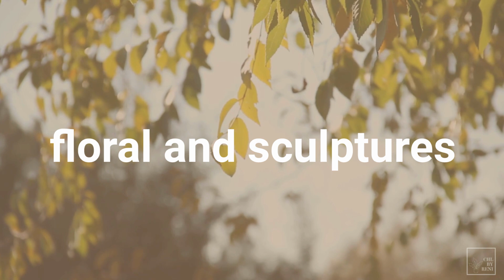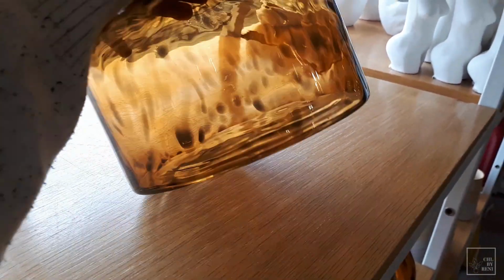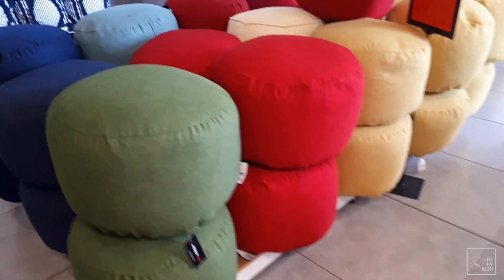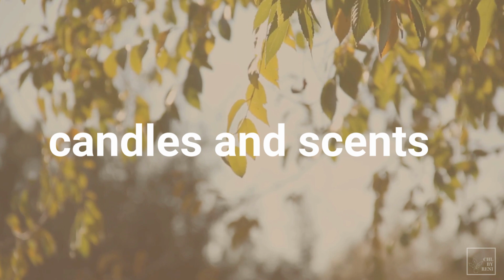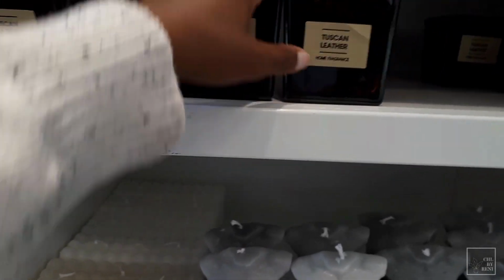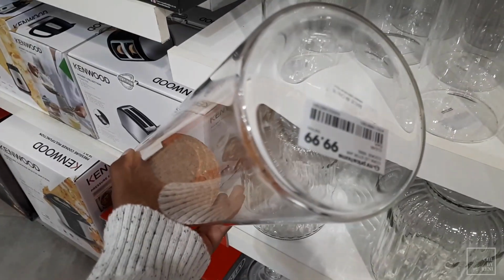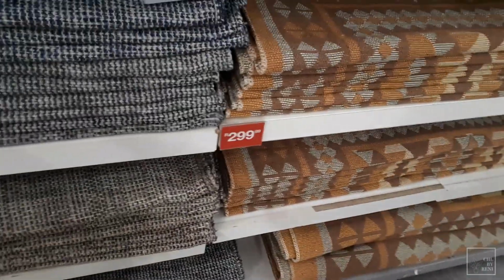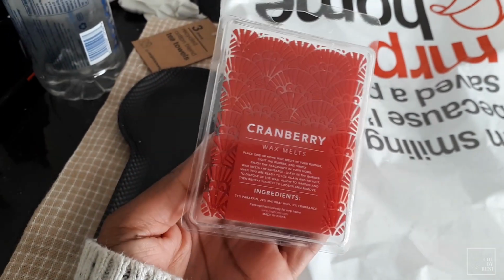FALL SHOP WITH ME AT MR PRICE HOME & FALL SHOPPING HAUL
We are a month into the Fall season but I really had a few fall ideas up my sleeve that I wanted to share with you, I know some of them are fitting for the winter season as well hence I wanted to share them

Be kind, Love and Light! thank you for taking the time to watch my video, I really appreciate it. Today we will slow things down a bit with a simple light fixture DIY. It is not always about the huge changes you make but also the small changes.